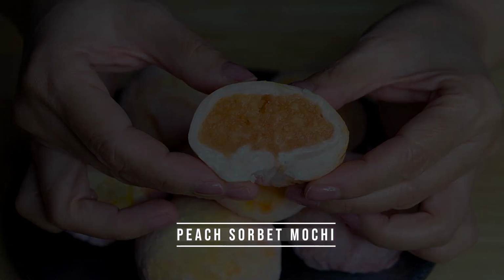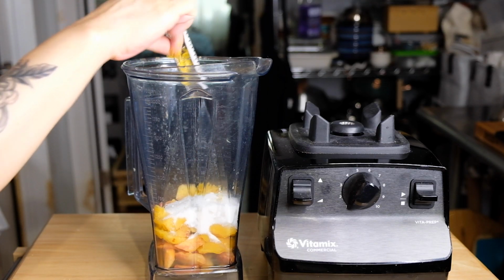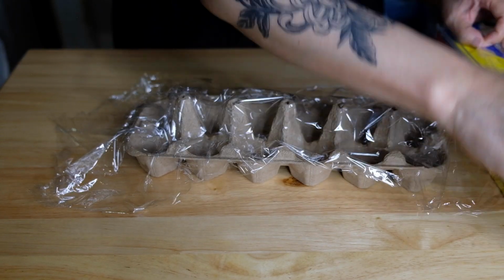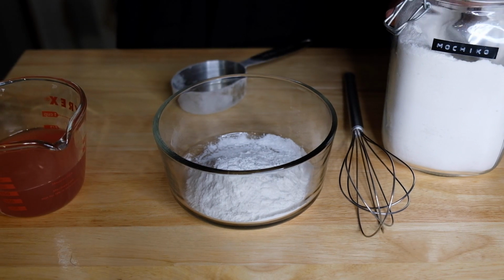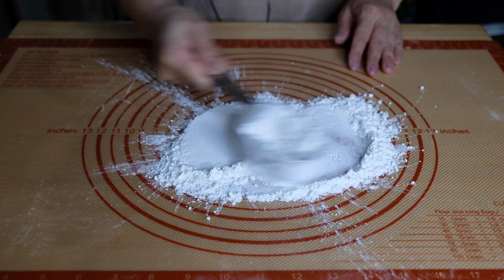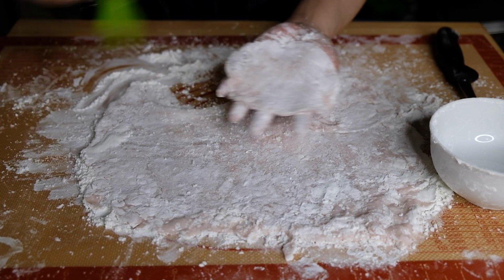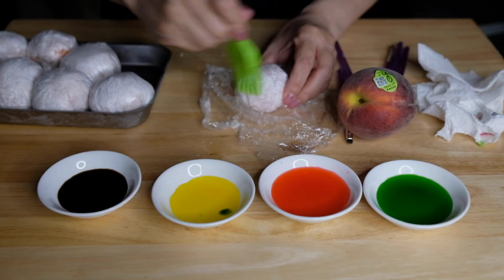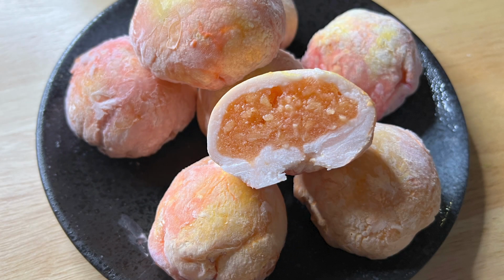Peach Sorbet Mochi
I love a good mochi ice cream, but I wanted to do one that was gluten and dairy-free, so today we're making a peach sorbet mochi. Perfect for the summer.
Ingredients:
6 small ripe peaches (or 4 large)
1/2 cup sugar
zest and juice of 1 lemon
enough water to cover pits and peels of peaches

3/4 cup sweet rice flour (I'm using mochiko but you can sub with shiratamoko)
3/4 cup peach water (sub with regular water)
1/4 cup sugar
1/2 cup cornstarch
optional food coloring

Equipment:
egg crate or small muffin tin
ice cream scoop or spoon
plastic wrap
steamer set up or microwave
blender or food processor
container with lid
parchment paper or Silpat mat
rolling pin
pot to boil pits and peels
food-safe paint brushes if using